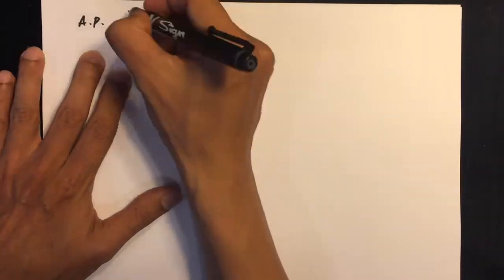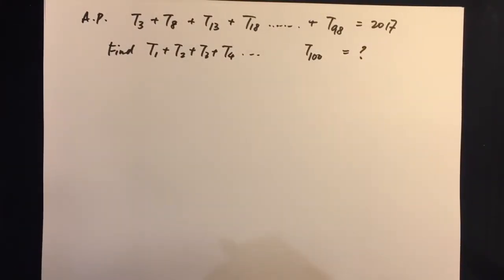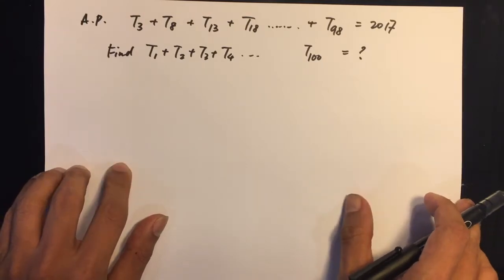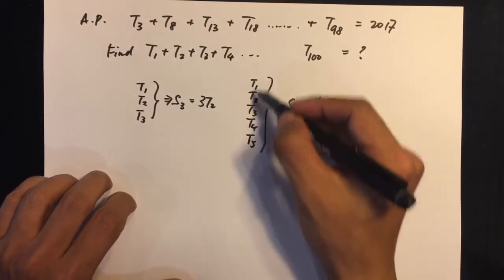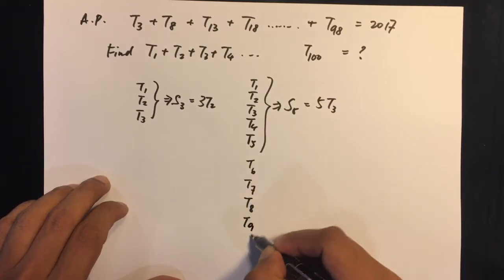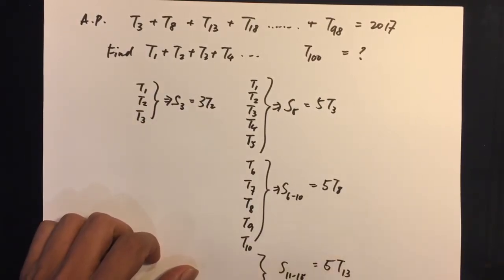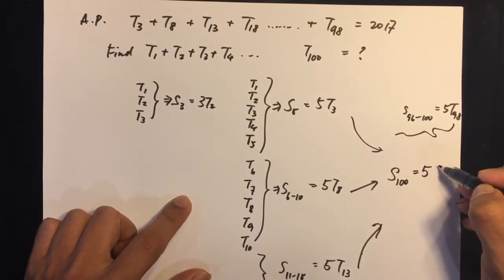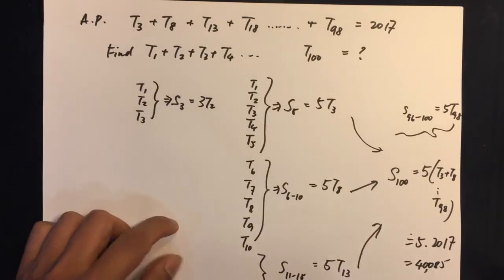Cool Tricks with Arithmetic Progressions 5: Given T(3)+T(8)+...+T(98)=2017, find S(100).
Given the sum of the i-th terms (i=3,8,13,18,...98) of an AP, find the sum of the first 100 terms of the AP.